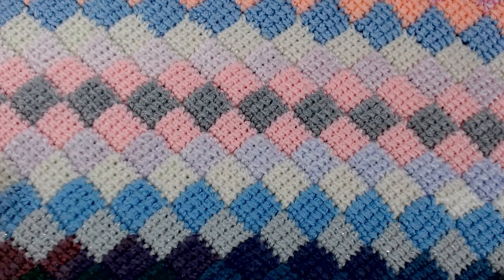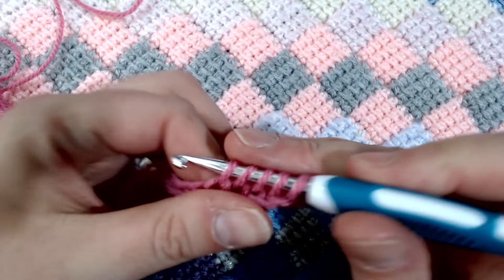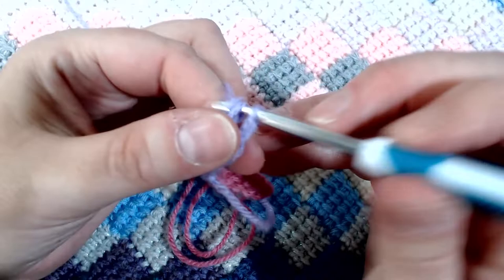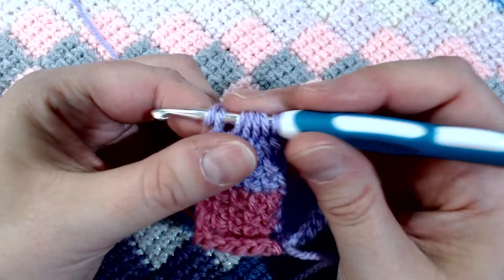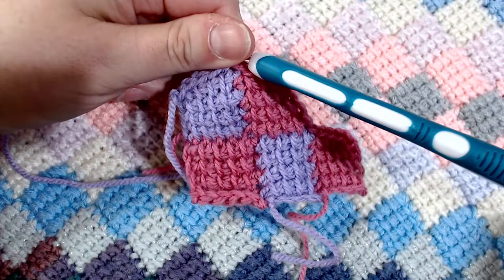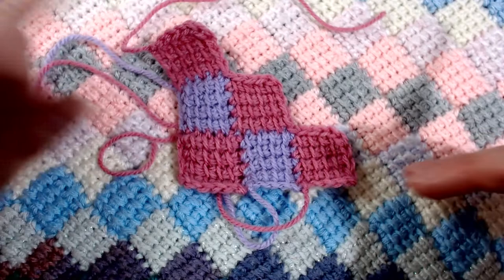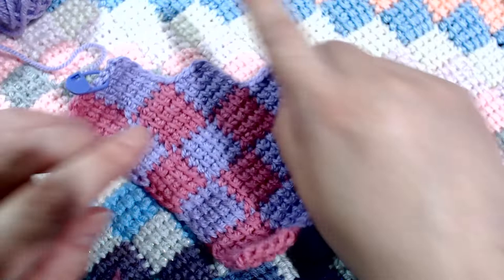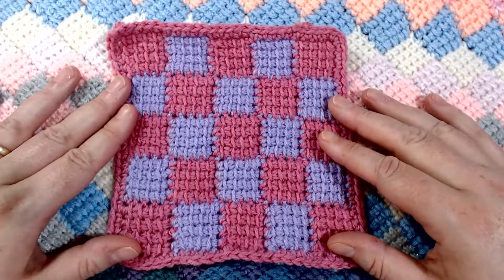A Stitch A week- Week 22- C2C Tunisian Interlaced Patchwork Entrelac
Today i am showing you how i do the crochet entrelac crochet stitch, which is Tunisian crochet simple stitch, in the C2C method to form a square.
this is another easy stitch, with stunning results. Can be worked flat or in the round, making it a stunning versatile stitch
This is a nice simple pattern a one row repeat. please watch to the end
stitch a week- chain 10.
TIME STAMP
start 5:04
BLOCK BASICKS
Repete row 1 pick up lopes from block below
repete row 2 pick up loops , remove 2 at a time
 row 3 - repete row 2
 row 4 - repete row 2
 row 5 - repete row 2
increase row start 9:40 increase row finish 13.54
decrease row start 29:28 decrease row finish 32:34
finishing off your work 34:34
border 36:56
You can Find me on
Ravelry 20+ patterns  available
Happy Mail -
crazy poppy lady
C/O Clanmcwood Gaming PCs
Unit 2B First Floor
The Northway Centre
GL20 8TW
UK
I am Allergic to sheep's WOOL, Marino (list will be extended as i come across any others)

links to items in background
C2C Blankets
written payed for patterns